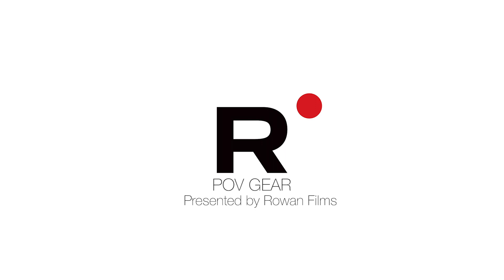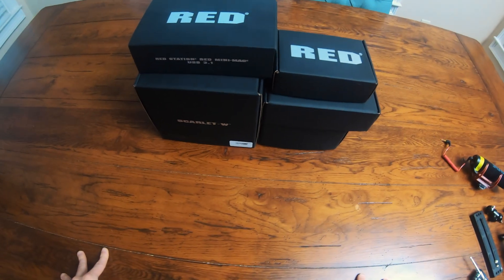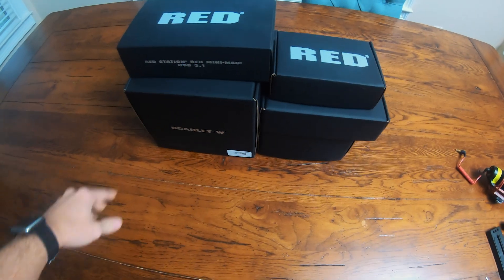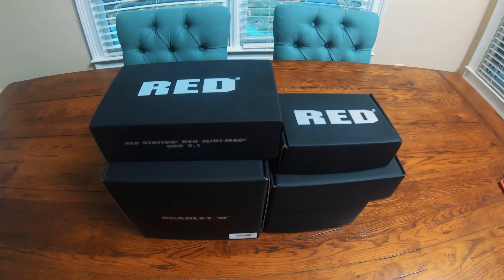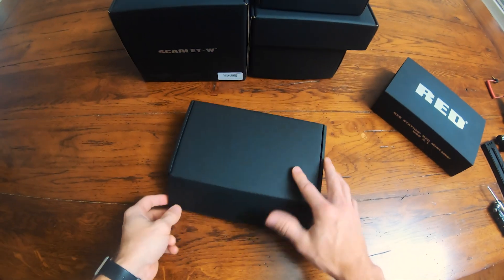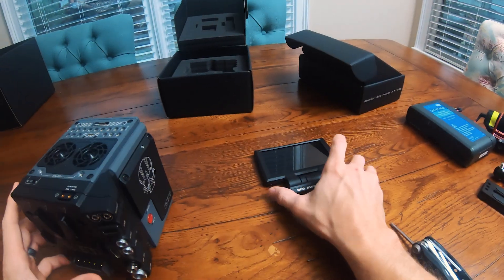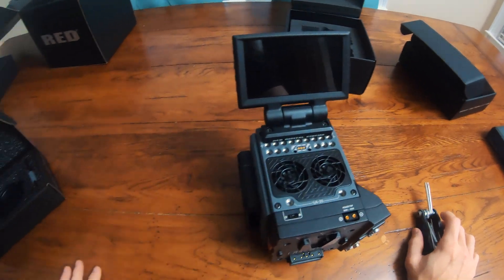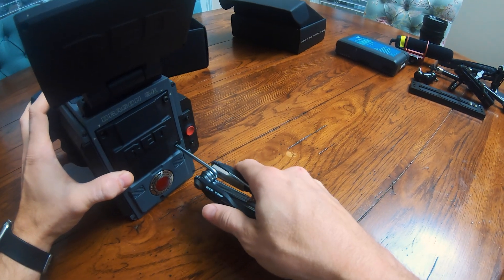POV Gear Episode 2 RED Build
In this episode, I'll be building a RED Scarlet-W from the unboxing. This is the most basic build you can do with Red in order to get it up and running and ready to shoot great images. Here is a complete list of the RED products seen in this video along with the links to where I bought them.

Scarlet-W Brain

EF Mount

Red digital monitor

DSMC2 V-LOCK I/O Expander

RED STATION RED MINI-MAG (USB 3.1)